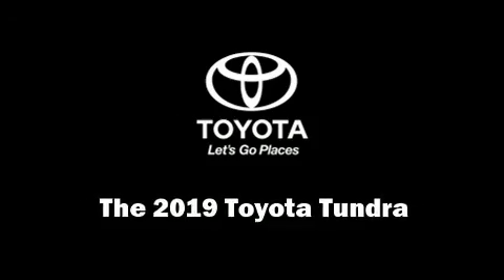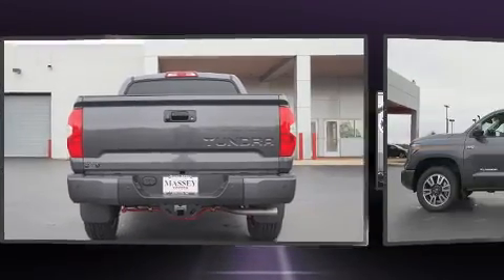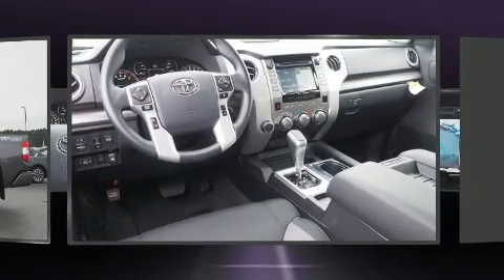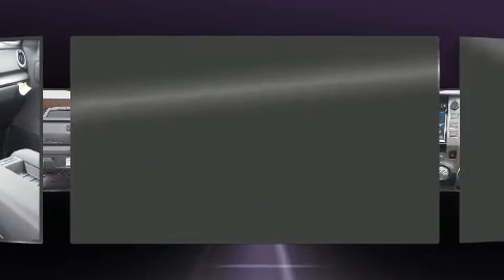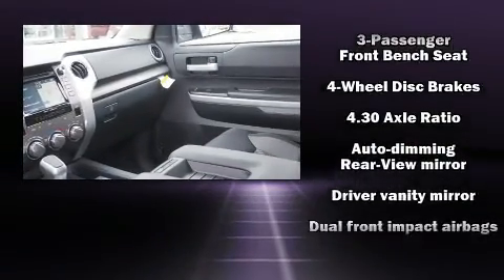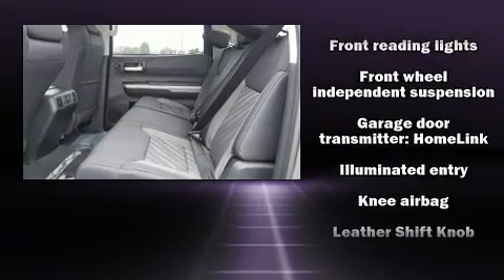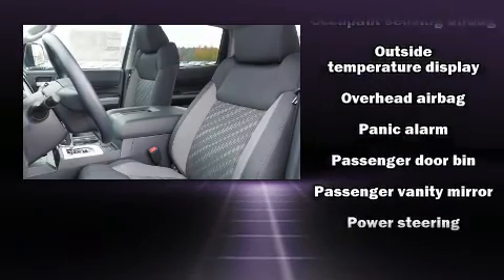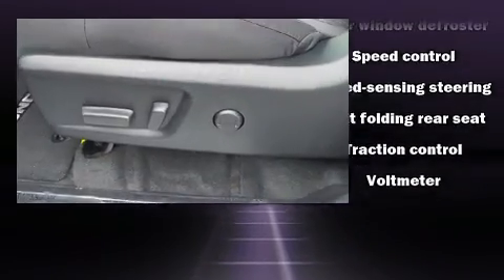2019 Toyota Tundra SR5 5.7L V8 w/FFV in Kinston, NC 28504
Massey Toyota

The 2019 Toyota Tundra. It features four-wheel drive capabilities, a durable automatic transmission, and a powerful 8 cylinder engine. Top features include remote keyless entry, 1-touch window functionality, a trip computer, power door mirrors and heated door mirrors, lane departure warning, an overhead console, a trailer hitch, and air conditioning. Toyota also prioritized safety and security by including: dual front impact airbags with occupant sensing airbag, head curtain airbags, traction control, brake assist, ignition disabling, and 4 wheel disc brakes with ABS. Adaptive cruise control maintains a pre set distance behind the car ahead of you, simplifying highway driving and enhancing safety. Our aim is to provide our customers with the best prices and service at all times. Please don't hesitate to give us a call.